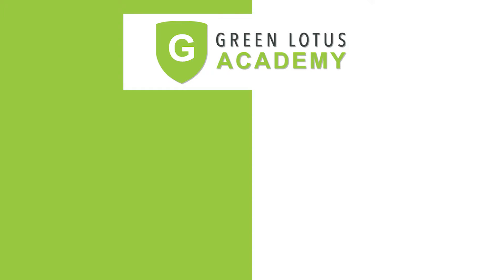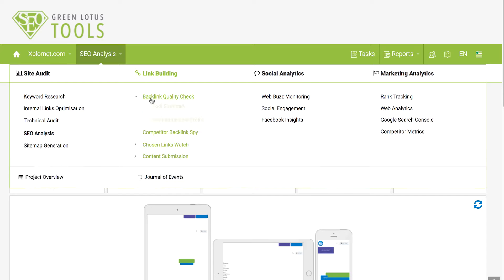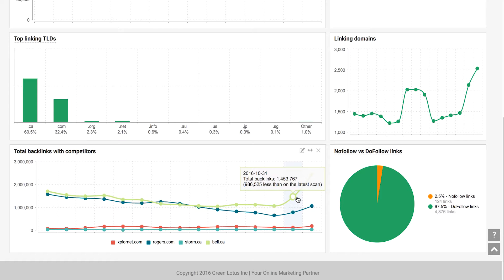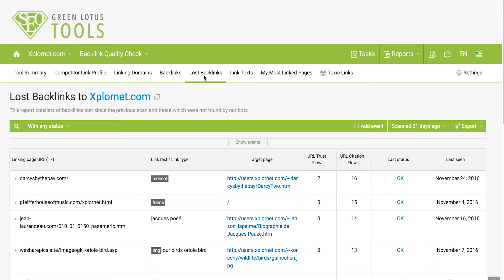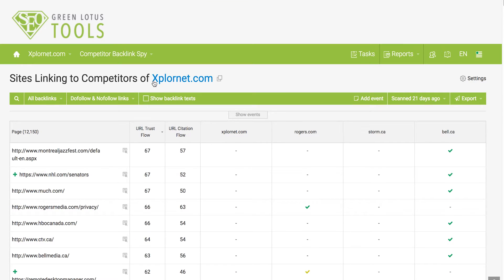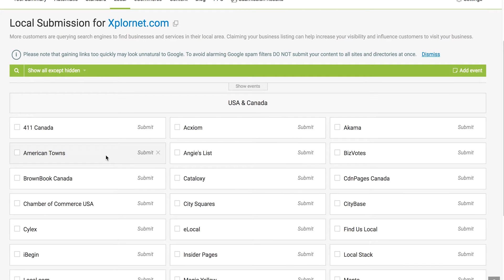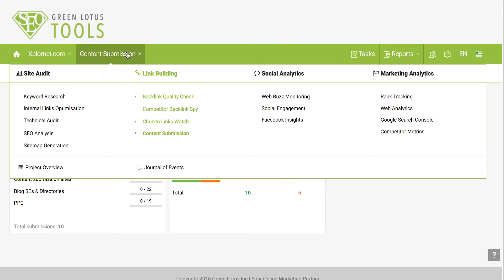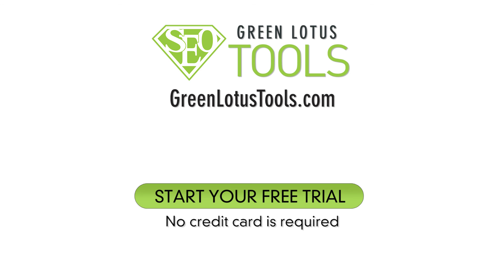SEO Hands-on Training - How to build quality backlinks?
Welcome to Green lotus Academy where we discuss the most effective online marketing strategies to grow your business, with a special focus on SEO, SEM and Social Media.

Green Lotus Academy is a free resource of information and hands-on training designed to empower entrepreneurs and marketing professionals, like you.

Speaker: Bassem Ghali
Winner of the Entrepreneur of the Year Award & CEO of Green Lotus